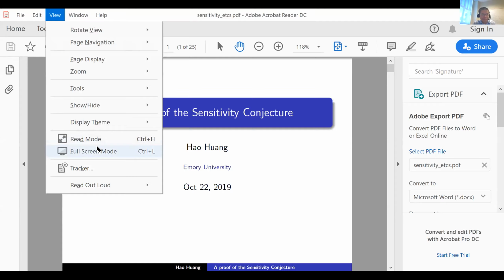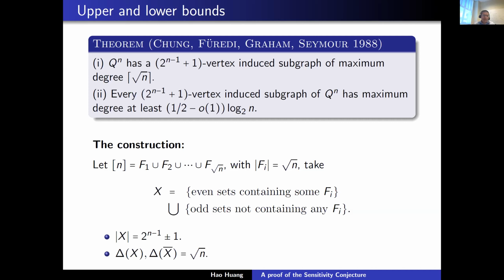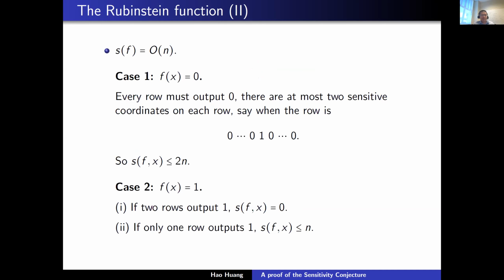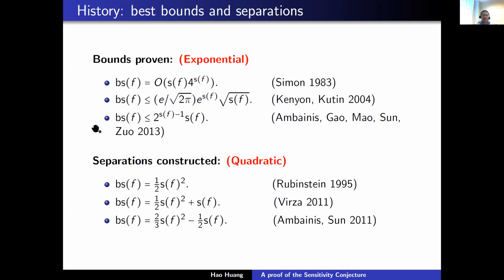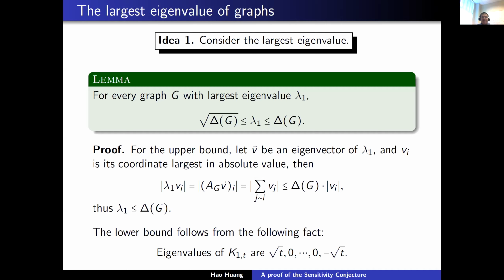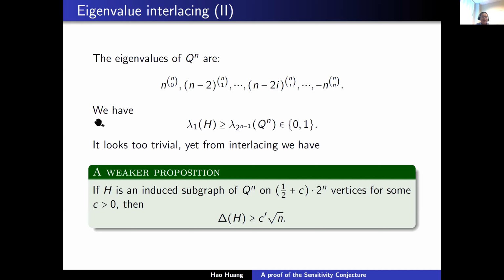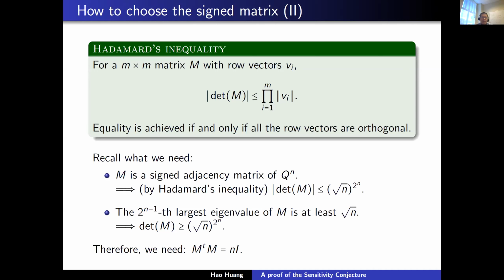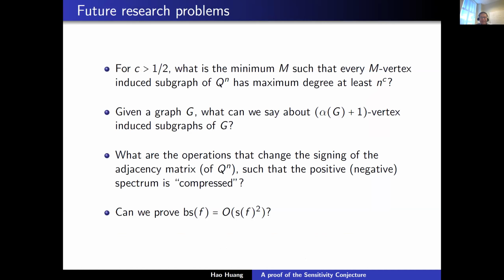TCS+ Talk: Hao Huang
Speaker: Hao Huang (Emory University)

Title: A proof of the Sensitivity Conjecture

Abstract: In the n-dimensional hypercube graph, one can easily choose half of the vertices such that they induce an empty graph. However, having even just one more vertex would cause the induced subgraph to contain a vertex of degree at least \sqrt{n}. This result is best possible, and improves a logarithmic lower bound shown by Chung, Furedi, Graham and Seymour in 1988. In this talk we will discuss a very short algebraic proof of it.

As a direct corollary of this purely combinatorial result, the sensitivity and degree of every boolean function are polynomially related. This solves an outstanding foundational problem in theoretical computer science, the Sensitivity Conjecture of Nisan and Szegedy.